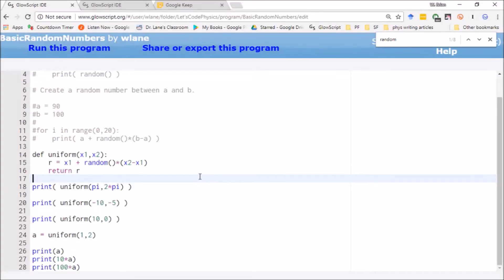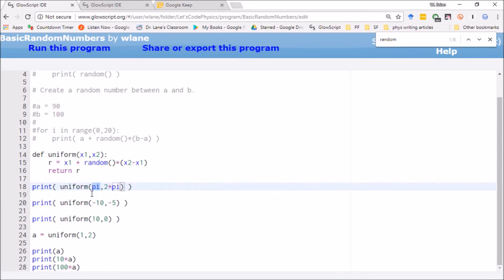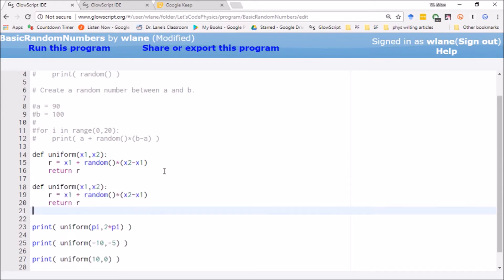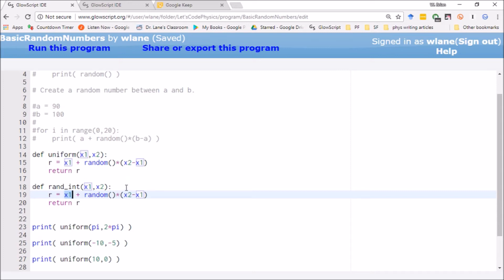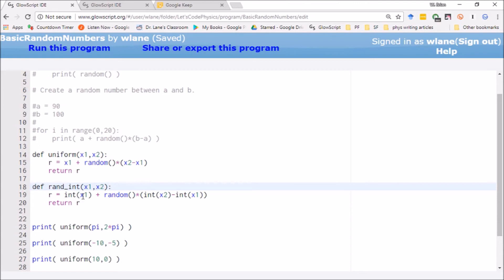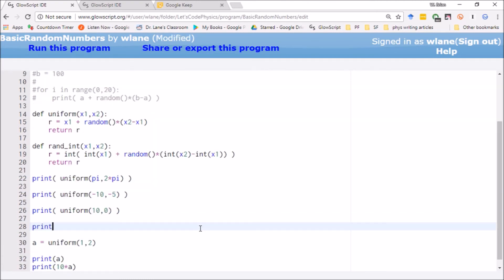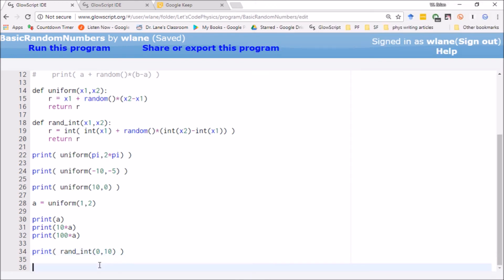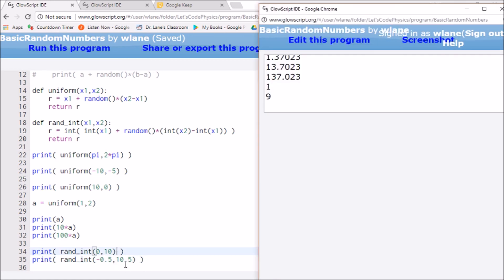VPython for Beginners 20 - Random Integer Generator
3d cubes by Eliricon from the Noun Project

Donkey Kong Country ReMix by Paul Hadame: "Aqua Wave" [Aquatic Ambiance] (#3439),